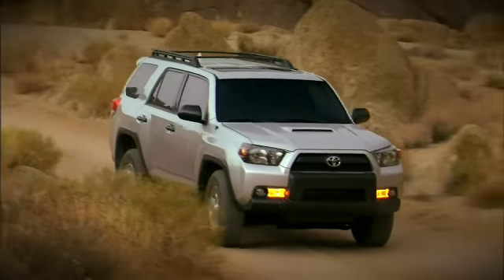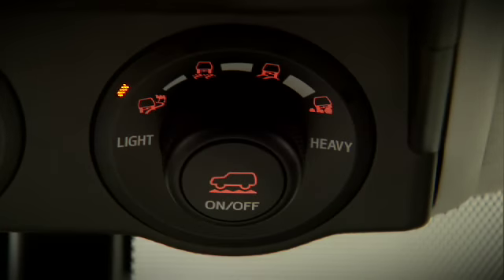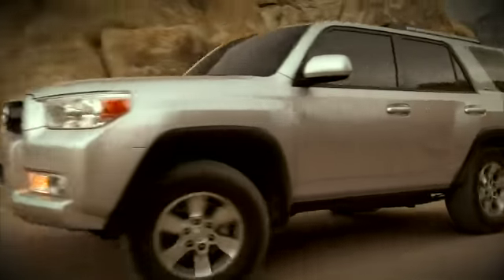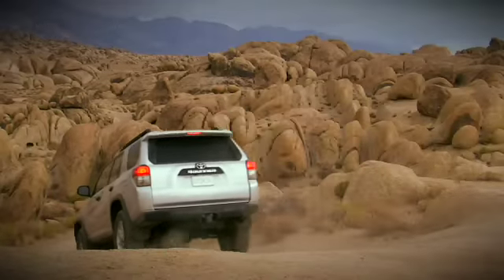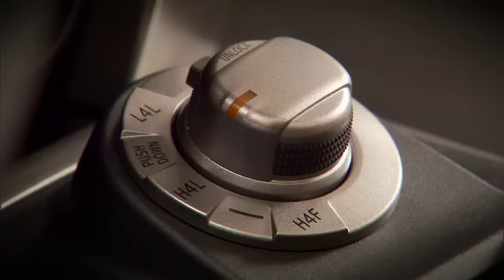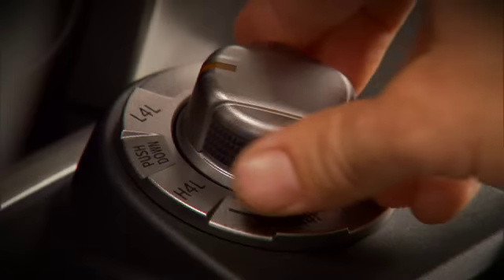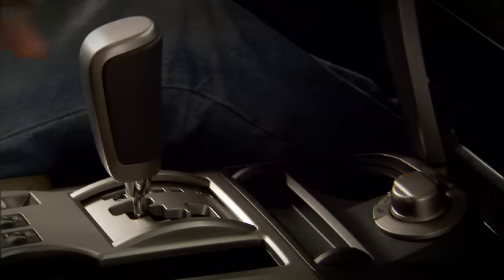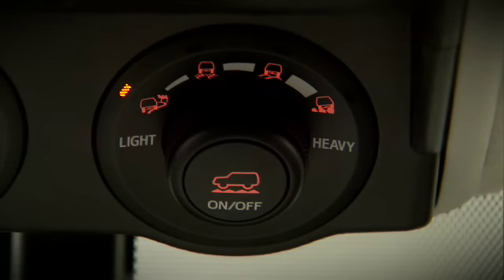2010 4Runner How-To: Multi-Terrain Select Control | Toyota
A guide to the Multi-Terrain Select Control on the 2010 4Runner.